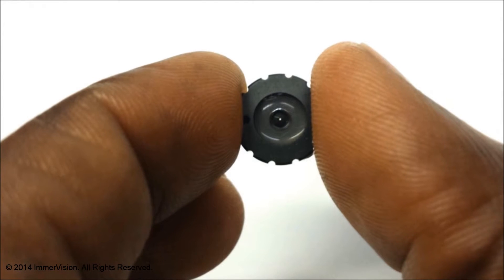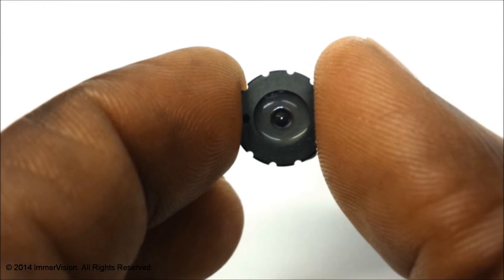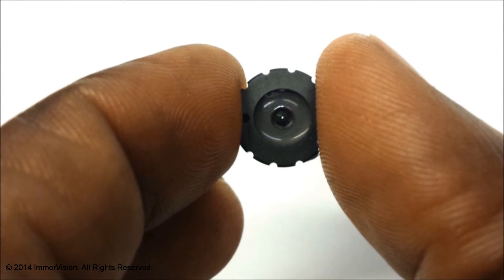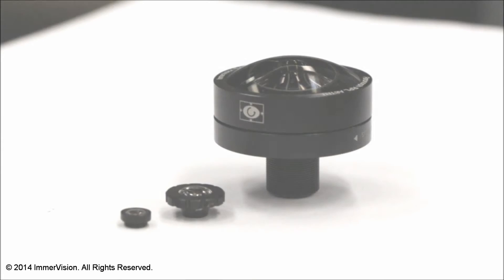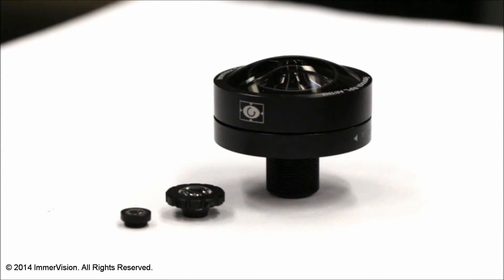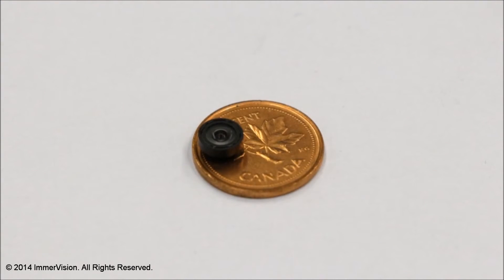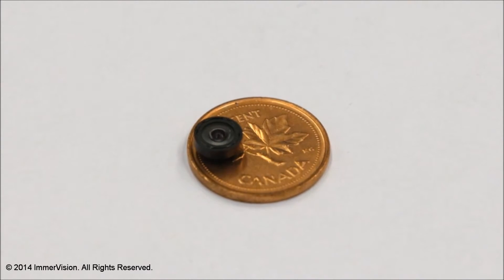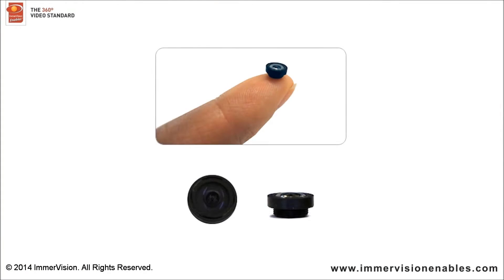How Small Can a Lens Be?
Dr. Simon Thibault, MSc, PhD, Principal Optical Designer at ImmerVision speaks at SPIE 2014 about miniature 360° super wide angle (panomorph) lenses on smartphones, tablets and wearable devices.

Immervision - see more, smarter

Immervision creates solutions to see beyond human vision! Experts in wide-angle optical design and image processing.